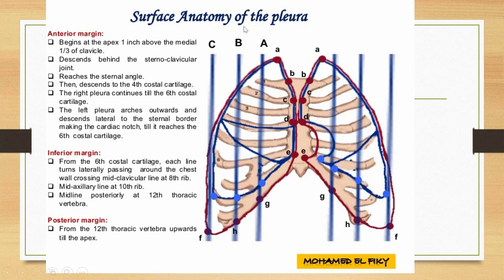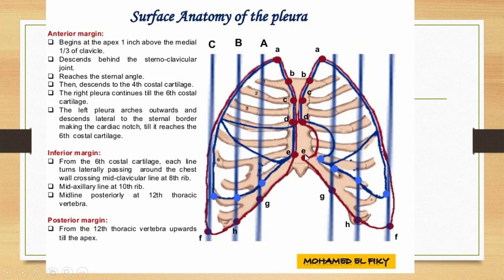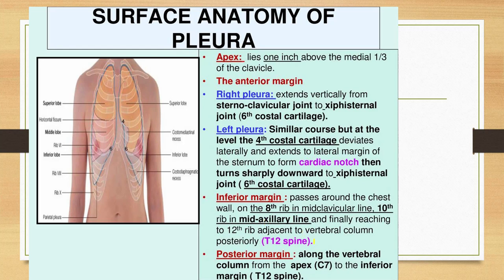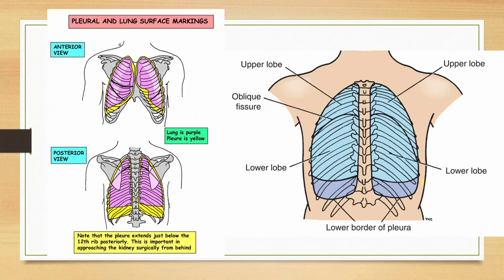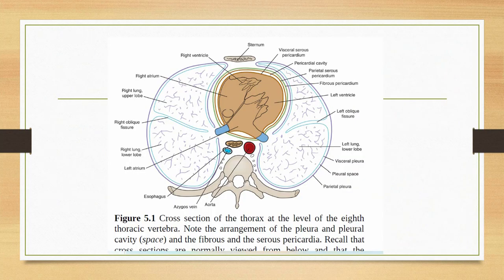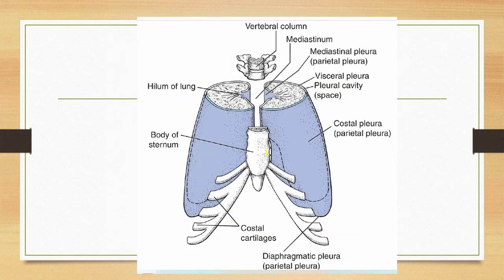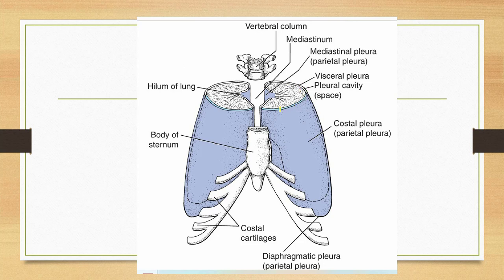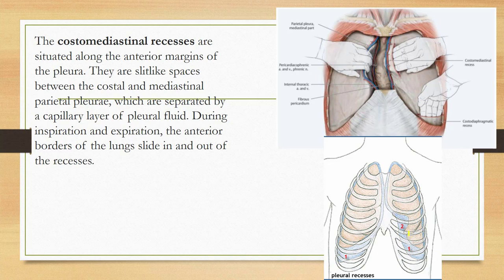PLEURA ANATOMY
In this video, I have revised surface marking of pleura. I have explained all parts or divisions of pleura such as cervical pleura, costal pleura, mediastinal pleura and diaphragmatic pleura. I have also discussed different recesses of pleura such as costodiaphragmatic recess and costomediastinal recess.